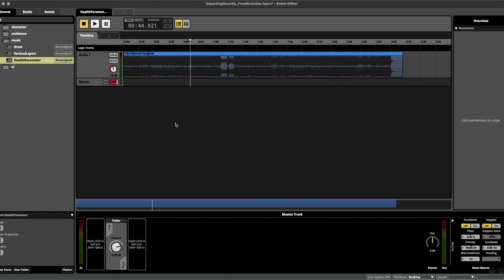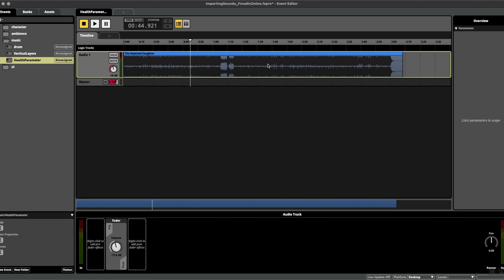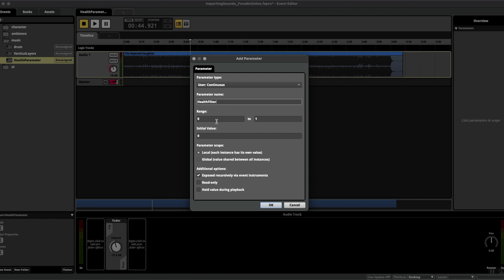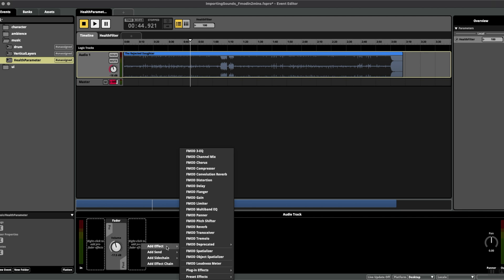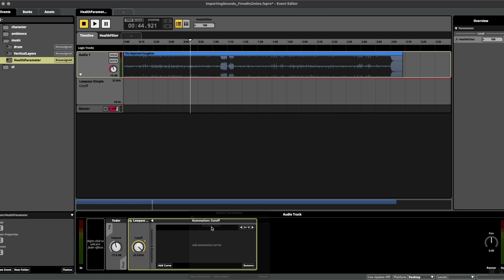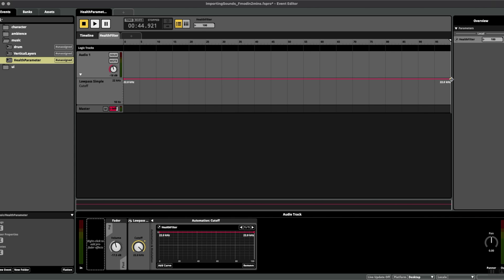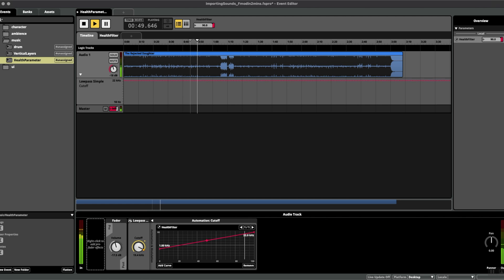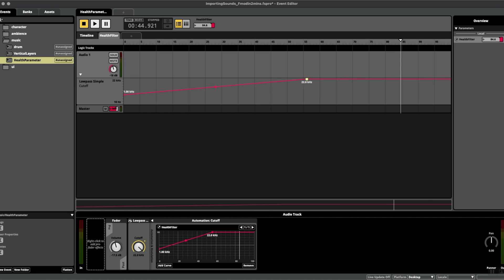How to use Fmod - Continuous Parameters